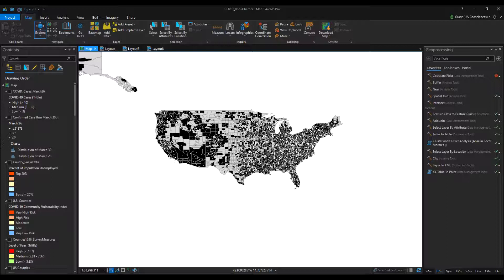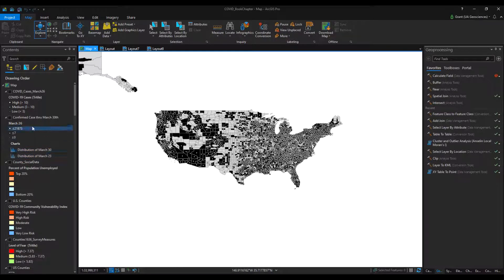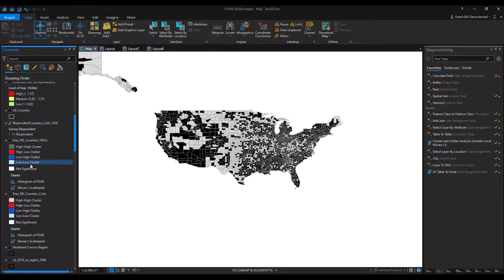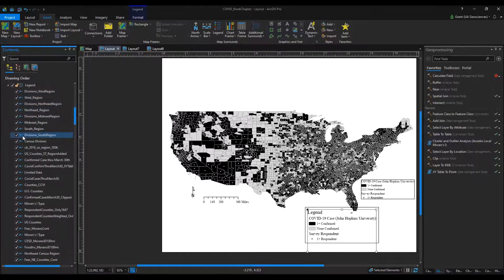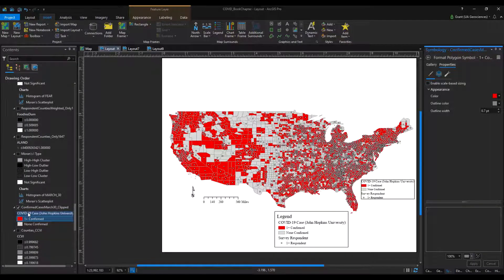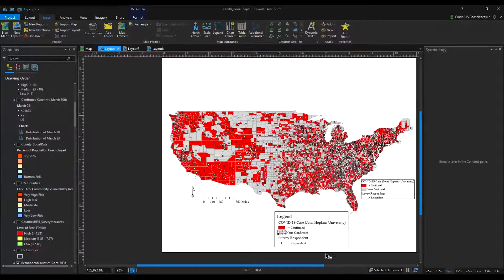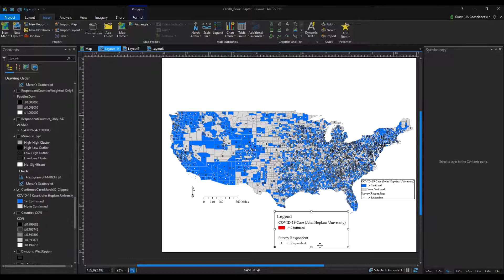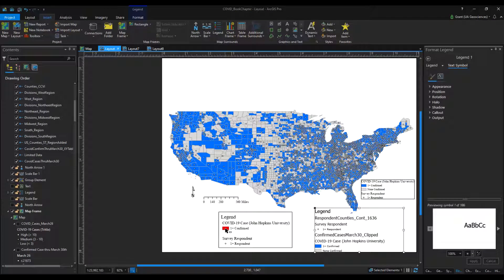ArcGIS Pro - Legend - Converting to Graphics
This video is in responses to emails/questions from students concerning the "final" legend. With that, there are often times you can get the Legend to a good point overall but not quite how you want. An easy way within Pro to get around this is converting the Legend to graphics then updating. The downside to this is once you convert to graphics, any changes you make to a layer in the Table of Contents will not update in the Legend - Recommend converting to graphics once everything else is at a good point.